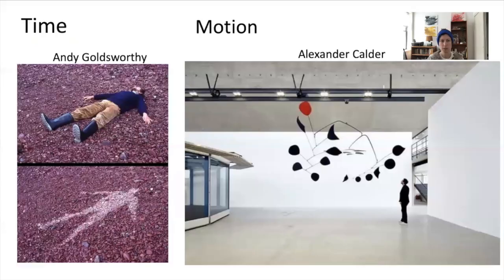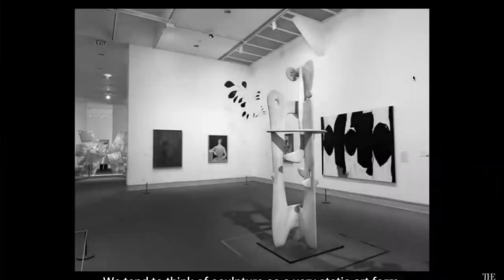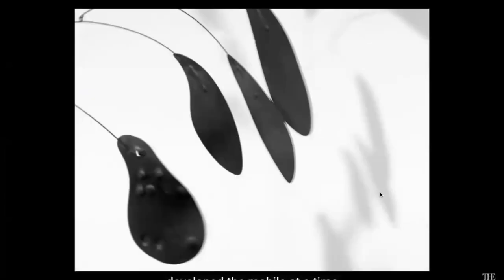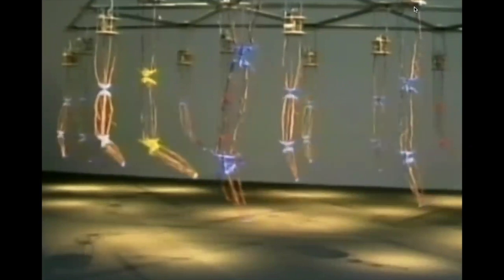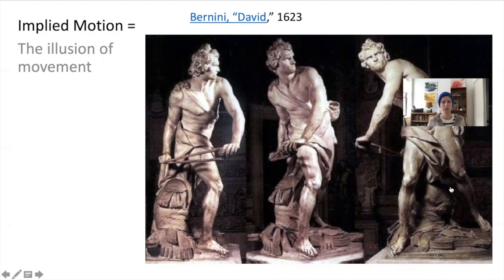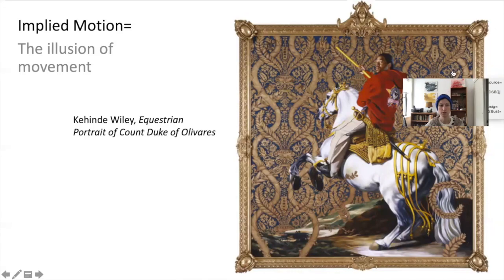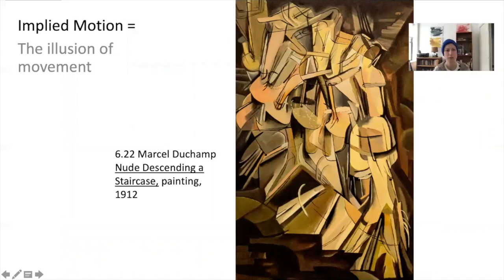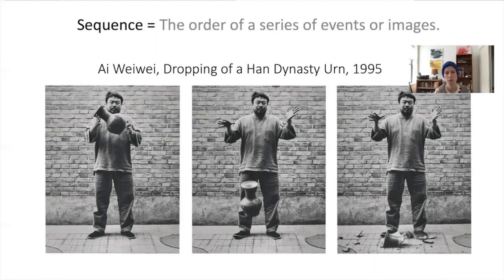Art Appreciation: MOTION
This video is about MOTION in art